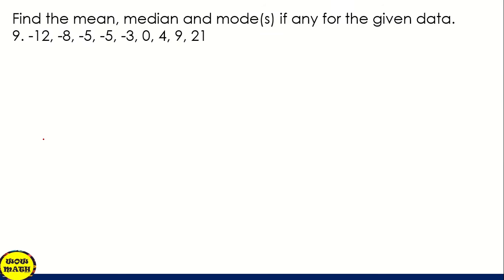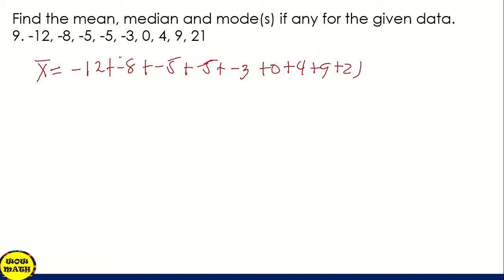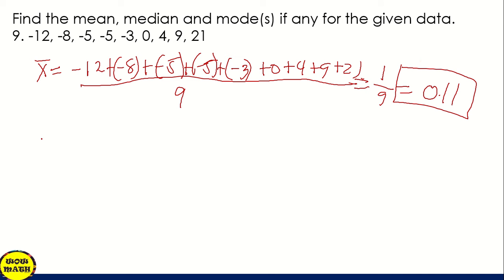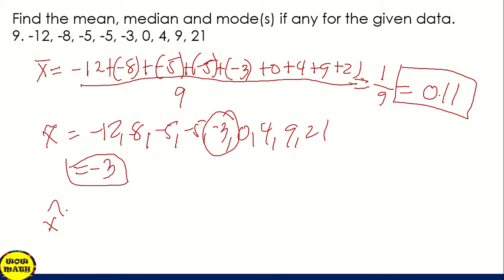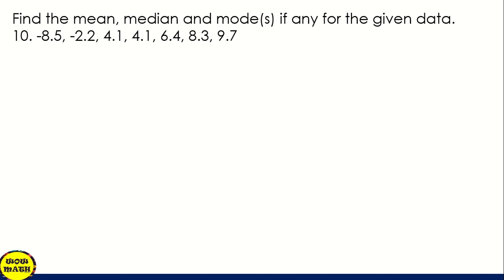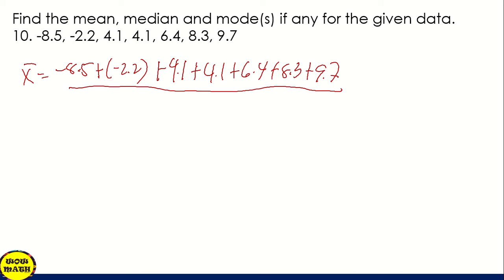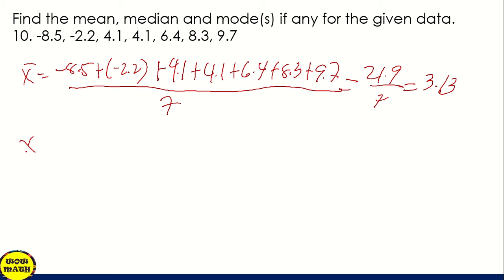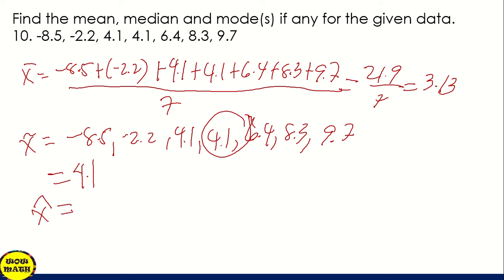MEASURES OF CENTRAL TENDENCY || PRACTICE EXERCISES - PART 5